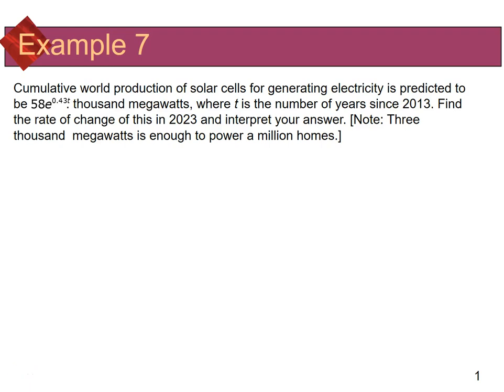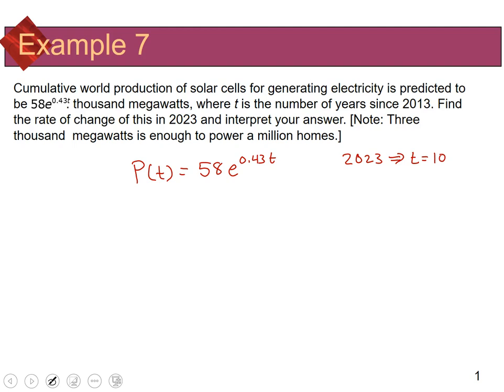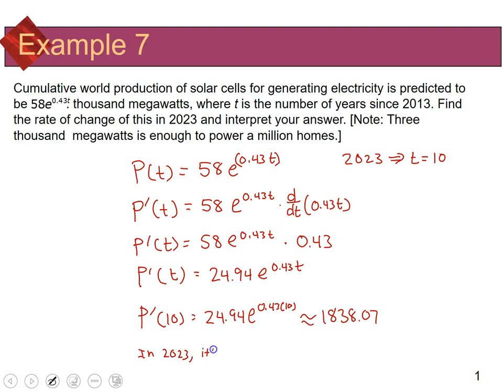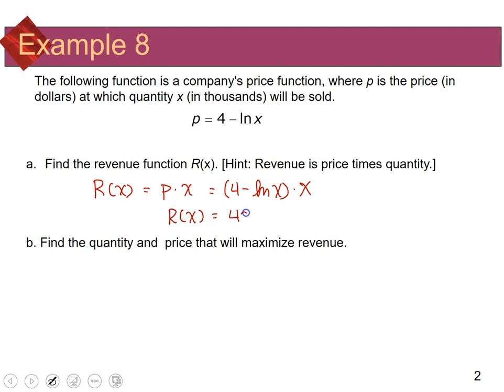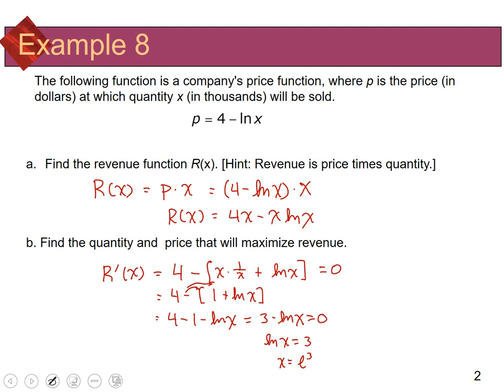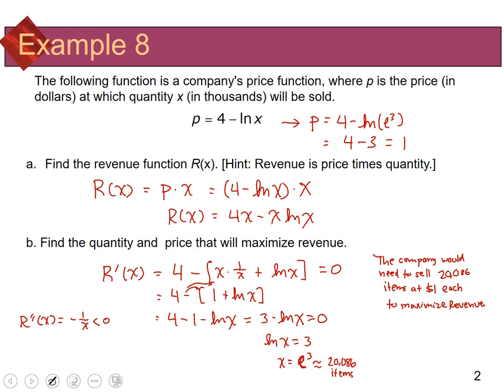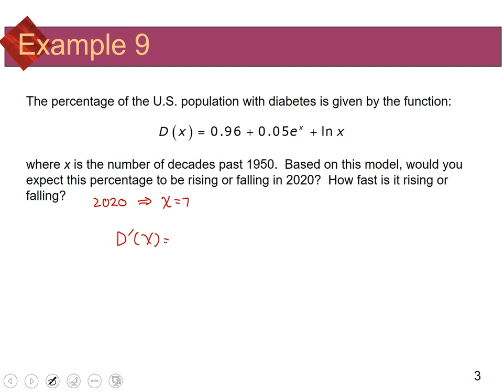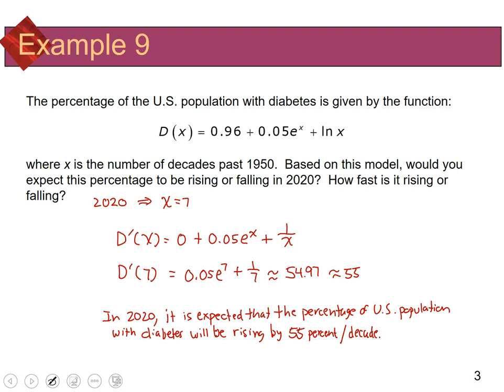Examples 7-9 (4.3) video